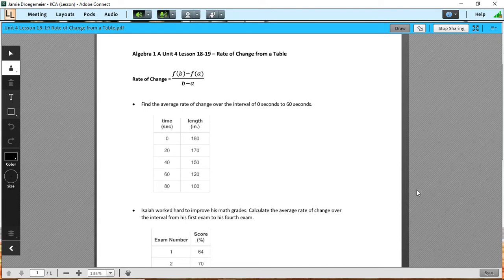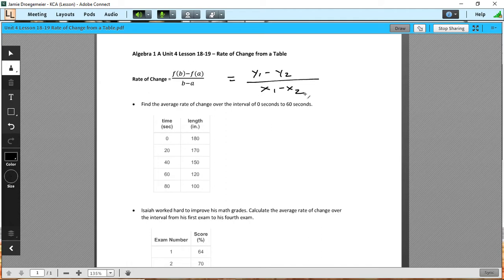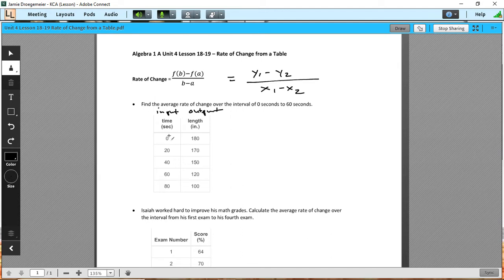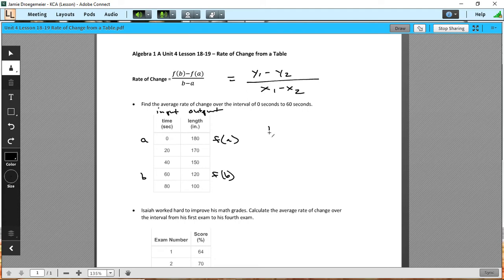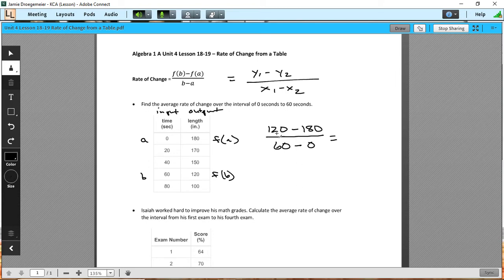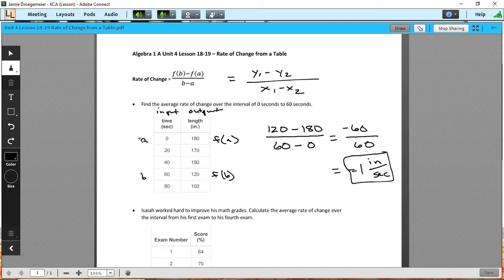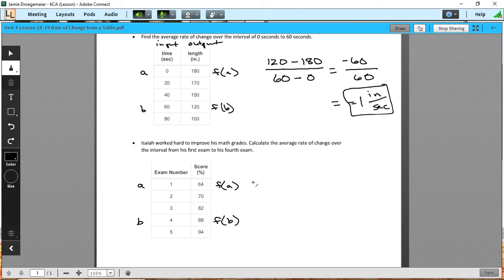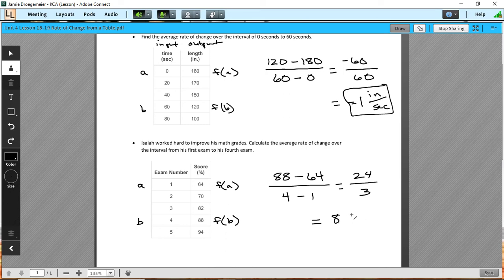Algebra 1 A Unit 4 Lesson 18-19 - Rate of Change from a Table